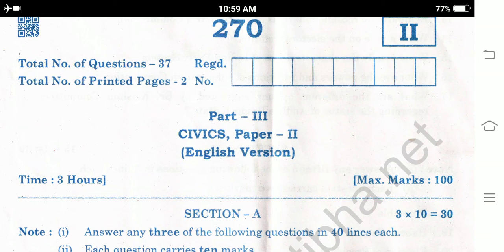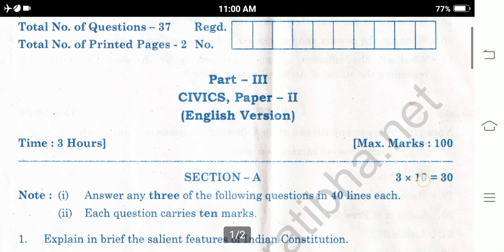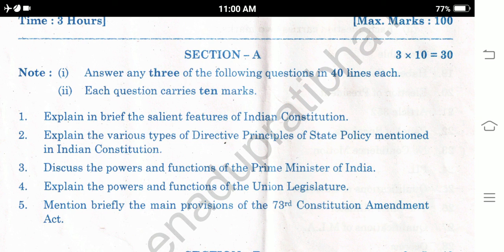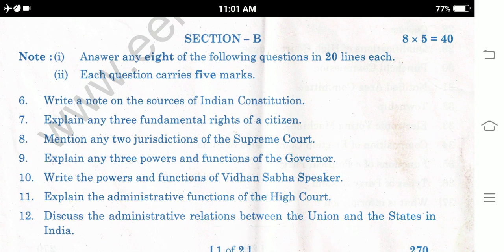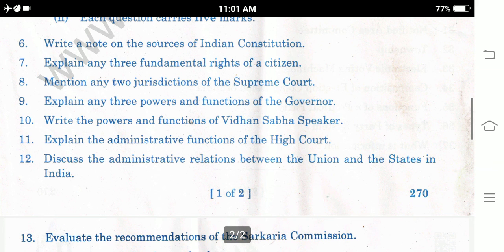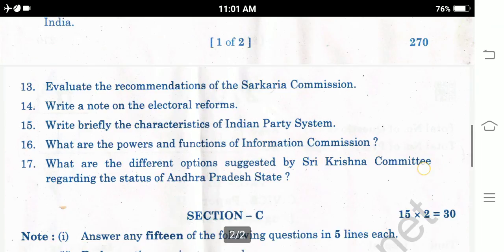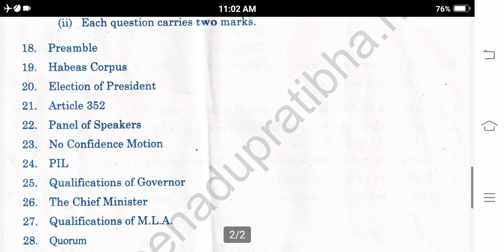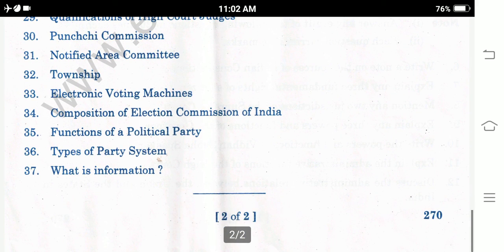Ap inter Civics previous Year Question paper ||Ap Inter1st year previous Year Question paper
question paper for public examination
final exams civics blueprint
Ap inter question paper for public examination
Ap inter civics syllabus 2022

Ap inter final exams
Ap inter exams
Ap inter civics 1st year question paper for final exams
Ap inter civics 2nd year question paper for final exams